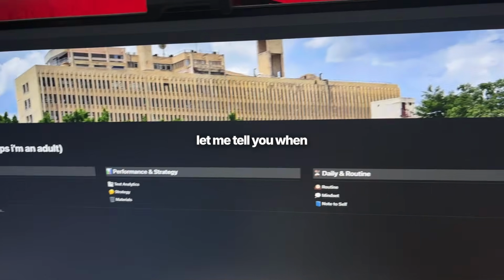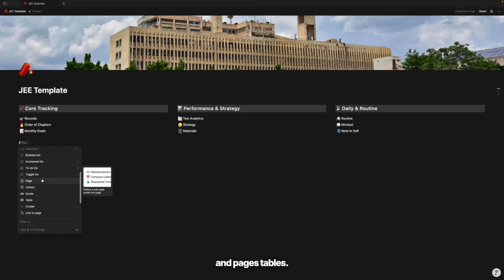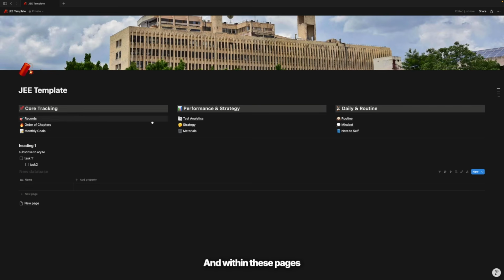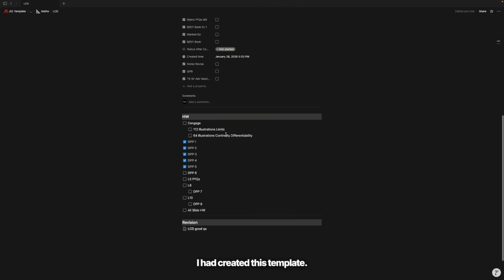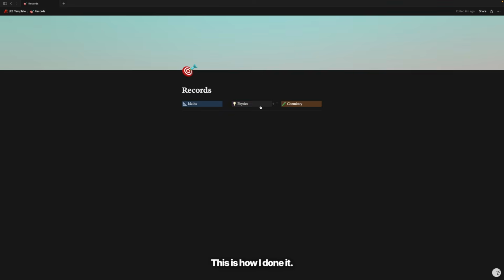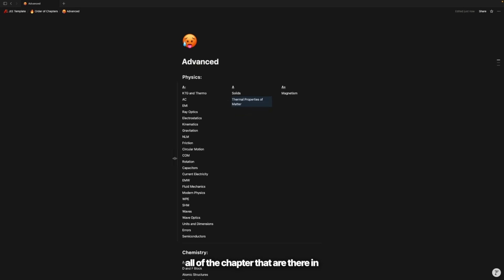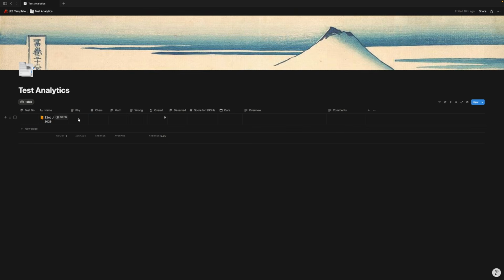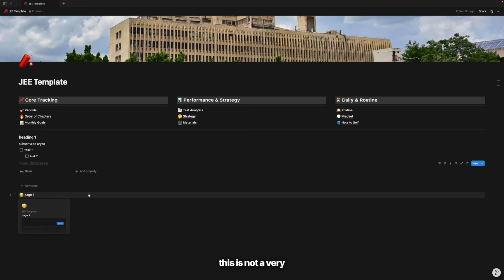My Exact Notion System for JEE Preparation (Free Template)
In this video, I show how I actually use Notion to plan, track, and manage my JEE preparation.